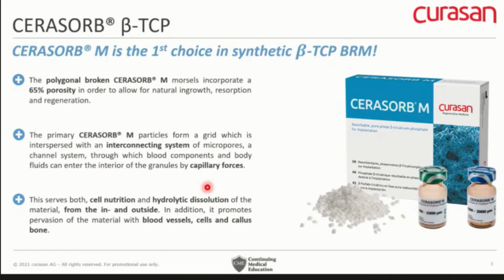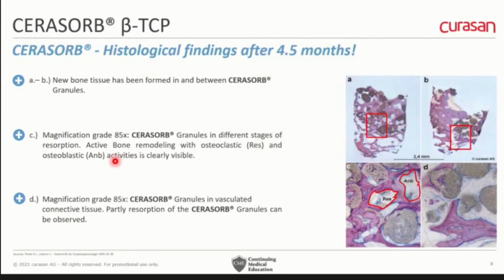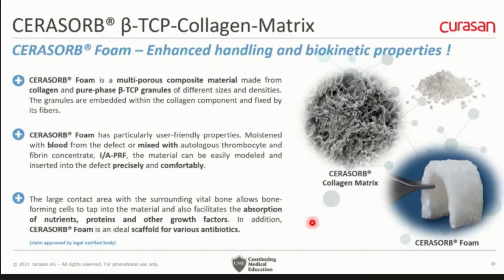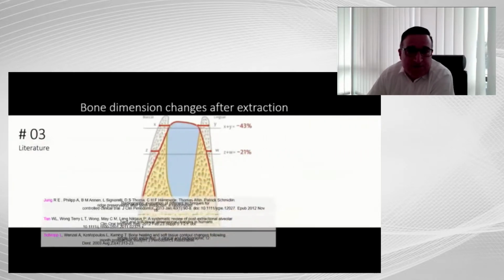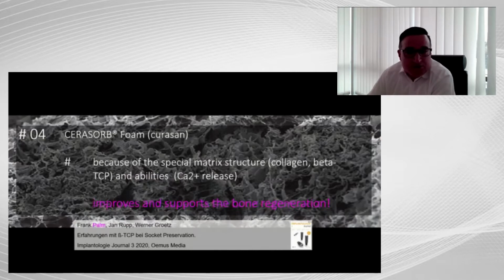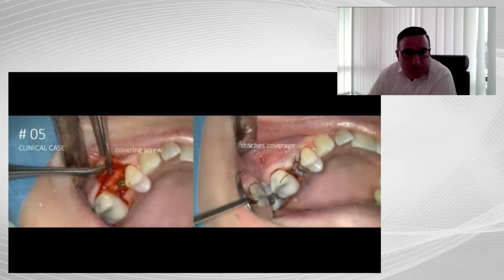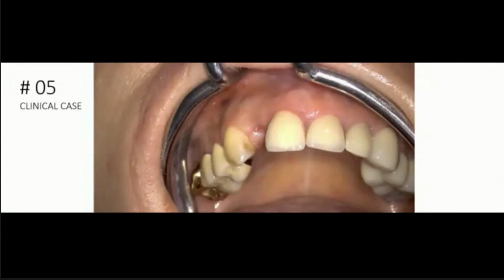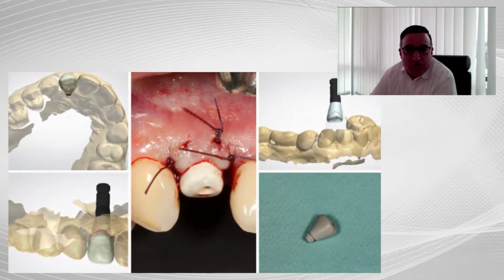Delayed immediate implant placement & direct soft-tissue management with CERASORB Foam and I-/A-PRF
In the webinar with Dr. med. dent. Haki Tekyatan the speaker will discuss the issues  „Delayed immediate implant placement and direct soft-tissue management with CERASORB® Foam and I-/A-PRF“.

Im Fall einer Implantatplanung ist der Erhalt des Weichgewebes sowie des Knochens für den funktionellen und ästhetischen Langzeiterfolg von essenzieller Bedeutung. Diese Aspekte der Behandlung haben in den letzten Jahren erheblich an Bedeutung gewonnen und sind immer mehr integraler Bestandteil der täglichen Praxis. Hierbei kommen verschiedene Techniken und Materialien in Betracht. Dabei spielt nicht nur der Zeitpunkt für eine Implantation und Weichgewebsausformung eine Rolle, sondern auch die Maßnahmen im Vorfeld der geplanten Therapie. Durch eine gezielte Strategie kann man bereits präimplantologisch günstige Voraussetzungen generieren. In diesem Zusammenhang hat in den letzten Jahren der Einsatz von Knochenersatzmaterialien in Kombination mit intravenös gewonnenen Thrombozytenkonzentraten (I-/A-PRF) immer mehr an Bedeutung gewonnen. Durch diese „Biologisierung“ von speziell entwickelten Knochenersatzmaterialien für das Alveolenmanagement verspricht man sich einen stabilen Erhalt der Alveole bzw. des Knochens unter Förderung der Wundheilung.

Patientenfall
Im präsentierten Fallbeispiel erfolgte bei einer gesunden 55-jährigen Patientin nach der Zahnextraktion 12 ein Alveolenmanagement mit CERASORB® Foam (curasan AG), Kleinostheim, und I-PRF (Intraspin®, Camlog® BioHorizons), Wimsheim. Die korrekte Ausrichtung des Implantats erfolgte sechs Wochen später anhand einer Bohrschablone mit Tiefenstopp (Camlog Guide System®). Ein intraoraler Scan (Medit i500®, Kulzer), Hanau, wurde intraoperativ durchgeführt, um einen neuartigen Gingivaformer komplett aus PEEK (Camlog®, Dedicam), Wimsheim, herzustellen. Dieser PEEK Gingivaformer wurde direkt nach der chirurgischen Freilegung eingesetzt, um das periimplantäre Weichgewebe optimal atraumatisch und in reduzierten Behandlungsschritten auszuformen. Zum Abschluss erfolgte die prothetische Versorgung mit einer Keramikkrone.

Ergebnis und Schlussfolgerung
In der ästhetischen relevanten Zone ist die Erwartung der Patienten an eine Implantatversorgung sehr hoch. Es ist wichtig, den Erhalt des Weichgewebes sowie des Knochens für den funktionellen und ästhetischen Langzeiterfolg sicherzustellen. Unter entsprechenden Bedingungen können gezielt eingesetzte Verfahren dazu dienen, günstige Voraussetzungen zu schaffen, um ein ästhetisches, prognostisch sicheres und voraussagbares Ergebnis zu erzielen.

Das Angebot ist für alle User kostenlos. Um den Livestream zu verfolgen, ist keine Anmeldung notwendig. Allerdings erhalten nur registrierte User Zugang zum Livechat mit den Referenten sowie den CME-Fragen und somit die Chance, einen CME-Punkt zu erwerben.

Hinweis zu den Fortbildungspunkten: 1 Punkt kann insgesamt erworben werden. Nachdem die notwendige Abspielzeit von 45 Minuten erreicht ist, werden die CME-Fragen für registrierte Nutzer freigeschaltet. Bei erfolgreichem Testergebnis können Sie dann das Zertifikat über einen CME-Punkt herunterladen.